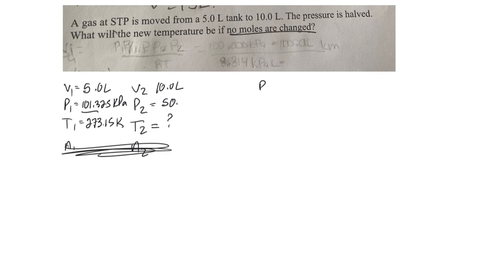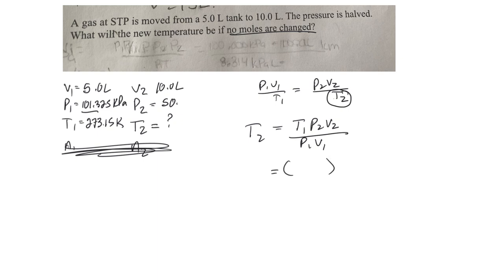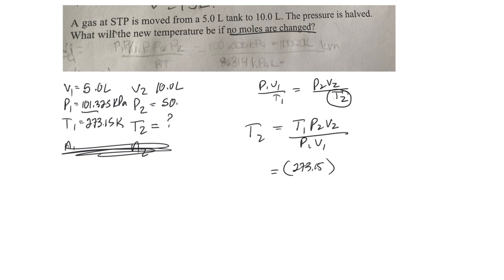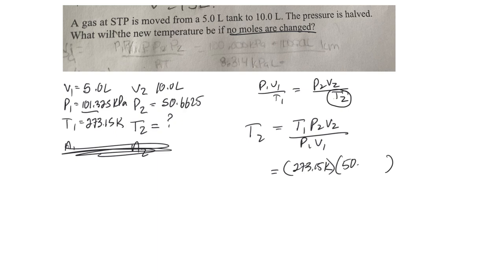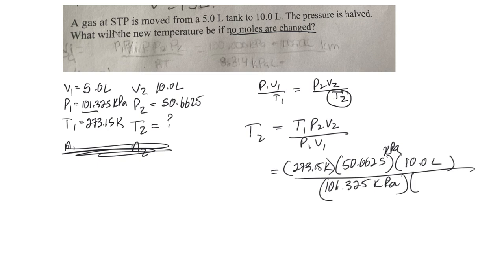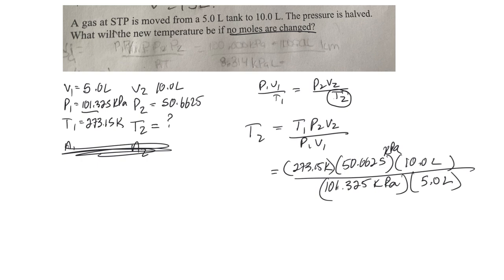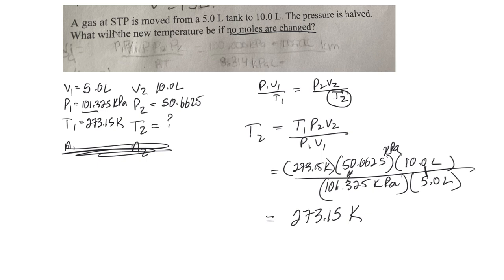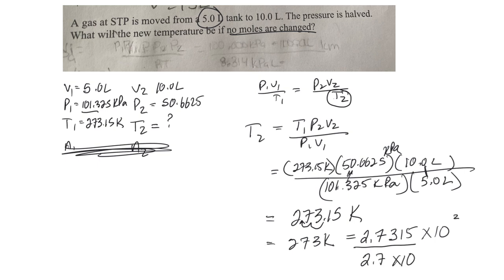24WN CHM0020 SH combined gas law